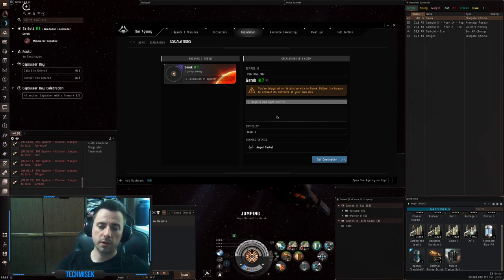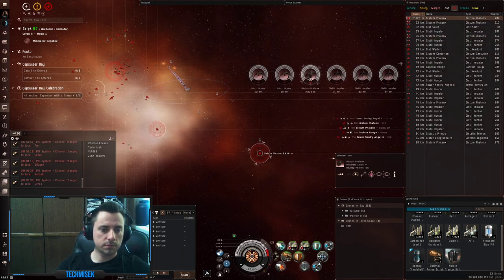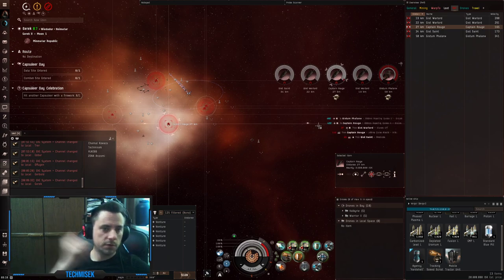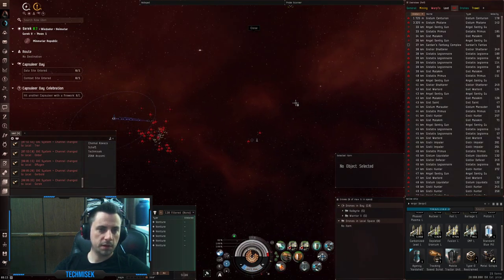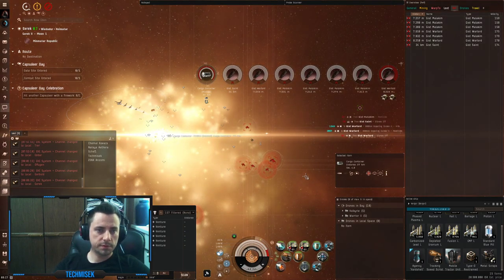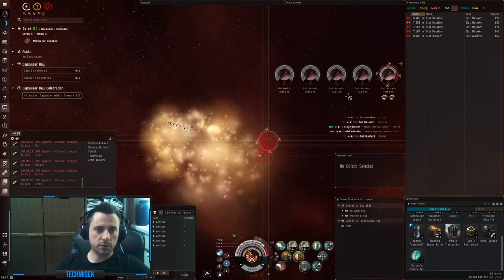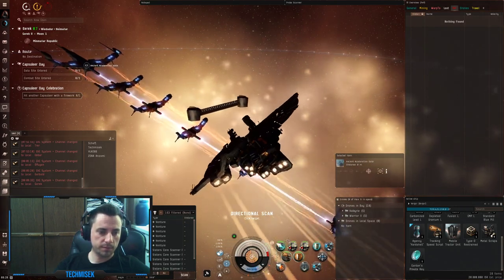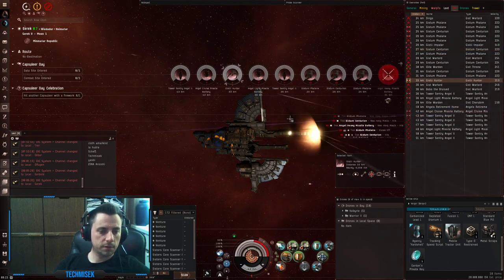Eve Online - Angel's Red Light District (Vargur)